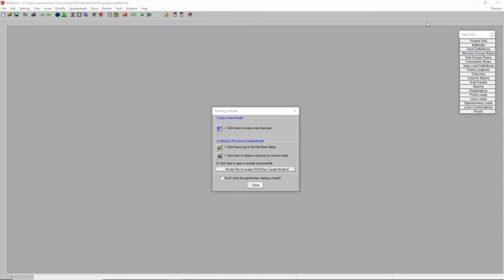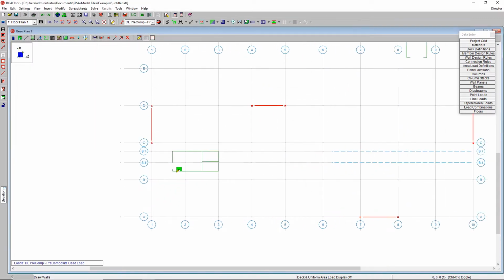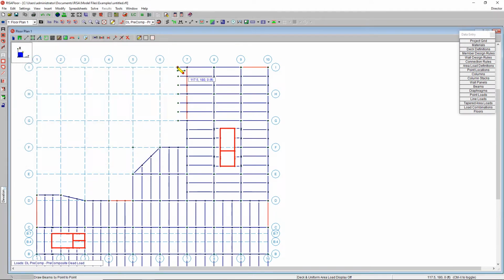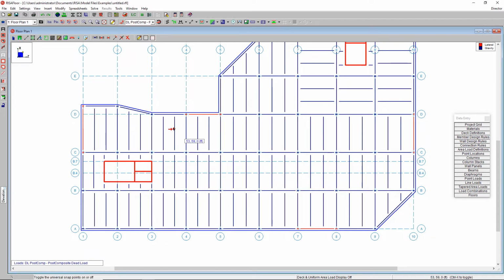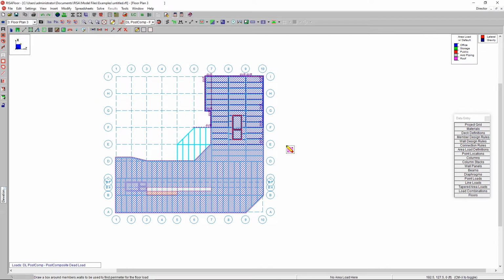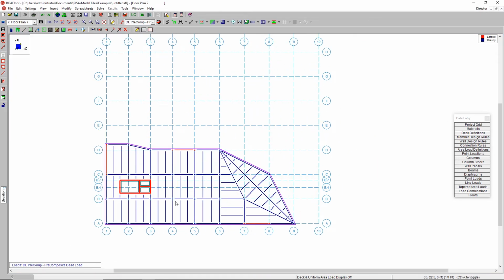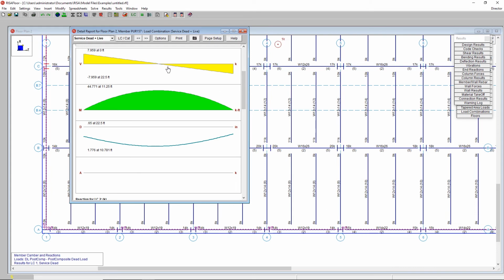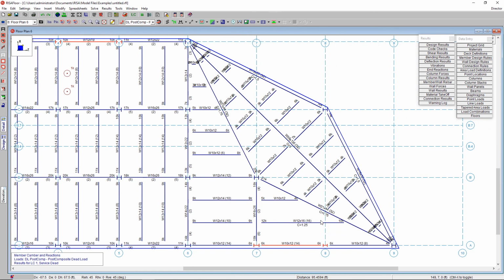Steel Building Workshop | RISAFloor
In Part 1 of the Steel Building Workshop, Debbie Penko walks engineers through the creation of a steel building model in RISAFloor, as well as the process of defining loads, load combinations and floor diaphragms.